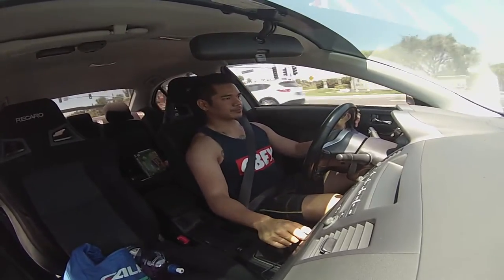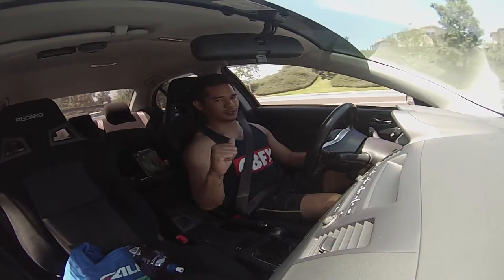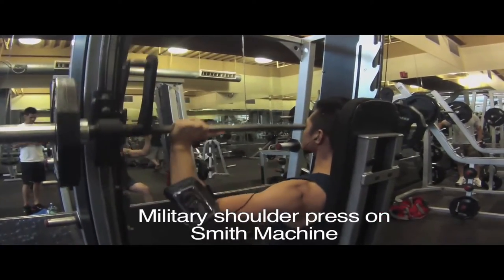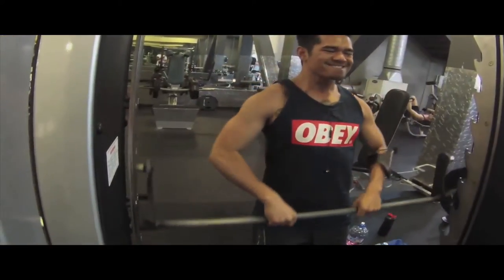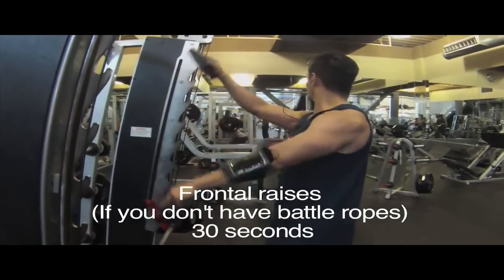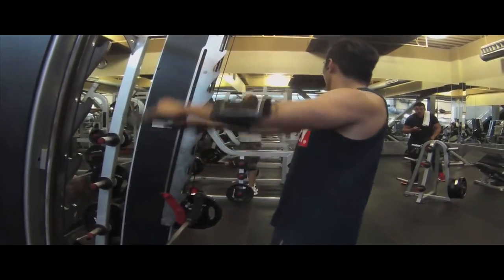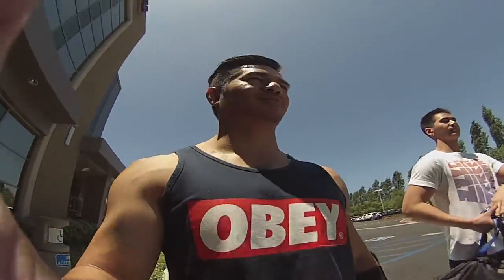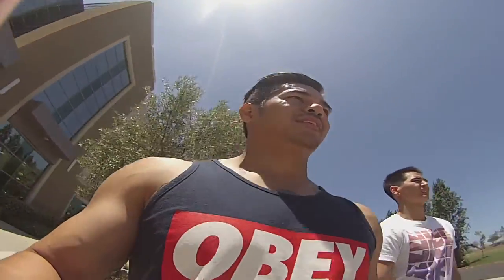Fit Vlog #1: Intro + Shoulder Workout (My Fitness Journey Part-1)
Hey Everyone!

A few years ago I dislocated my shoulder and a few years before that I blew out my right knee.  Last year I went from 155lbs to 170lbs with 18%+ bodyfat with a size 32 waist.  Since last year I began cutting my macros and decreased my calorie intake to roughly 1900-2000 calories per day as well as completing Greg Plitts' MFT28 workout plan.  Since last year I dropped to 146lbs and dropped to a size 30 waist. My goal now is to gain 15lbs of lean muscle mass and stay below 10% body fat. I have increased my calorie intake to about 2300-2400 per day, and I've created a workout plan that is a modified version of the MFT28 workout by separating each muscle group per day.

This video is my Saturday workout for the day.  My Saturday workouts consists of hitting the muscle areas that I lacked during that week.  Unfortunately, the week prior I didn't get to hit my shoulders as hard as I wanted to.  So that is what we'll be seeing in this video.

Song: Tobu - "Life"